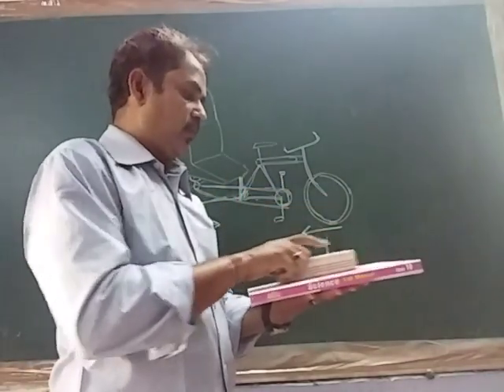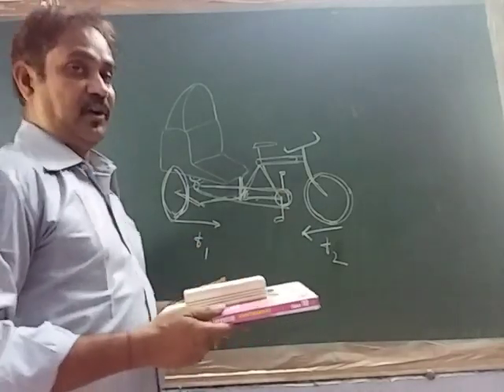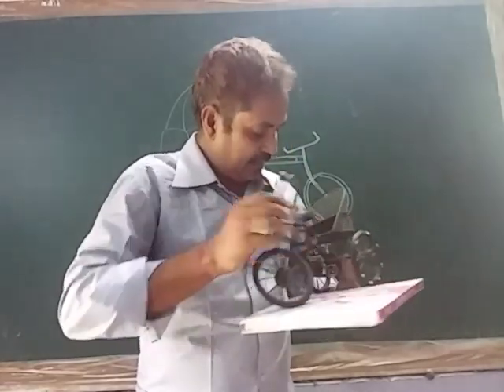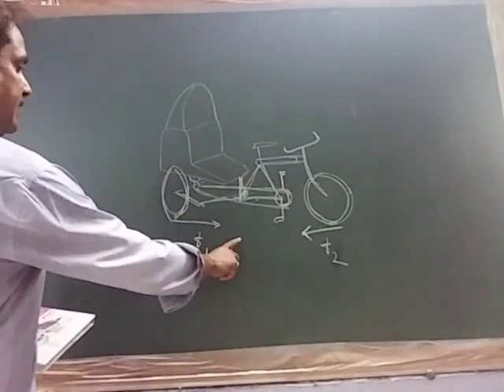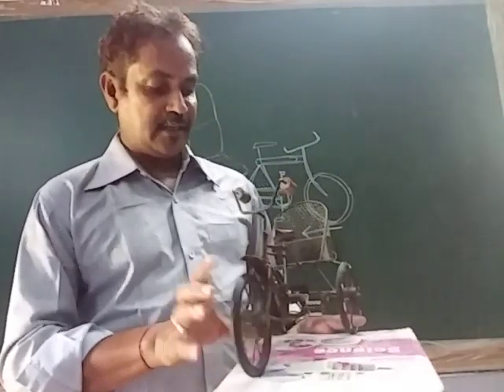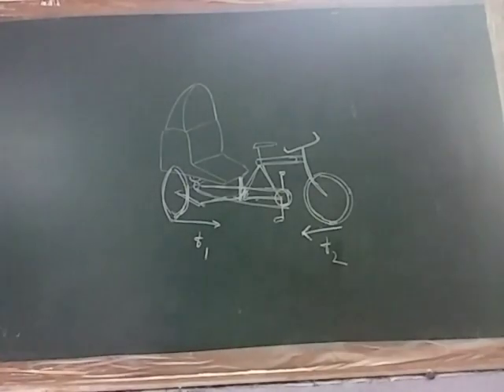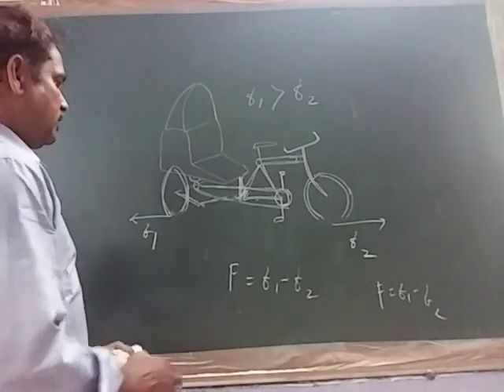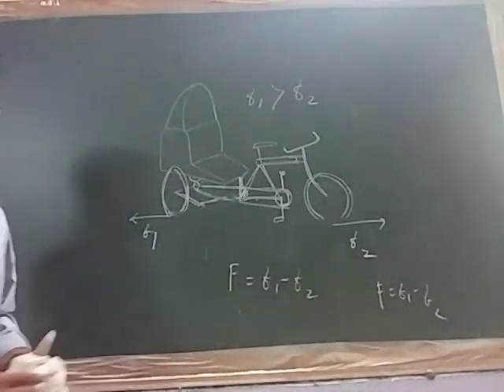Amazing fact (2 )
How frictional force act on the wheels of a tricycle acts.